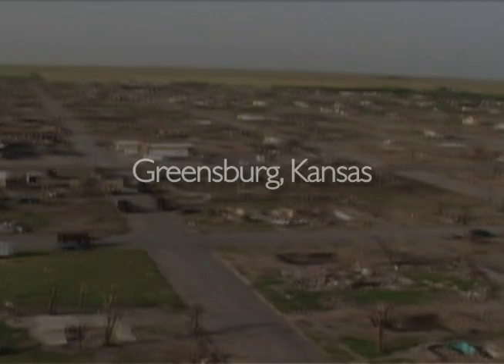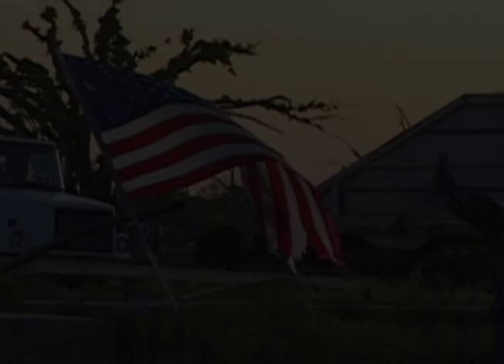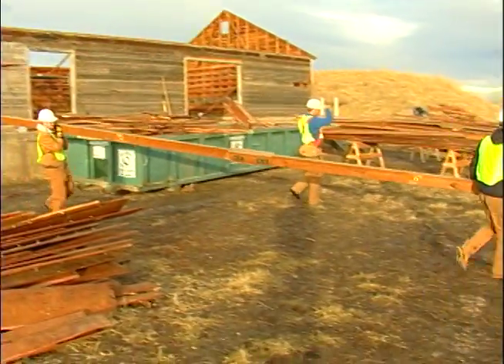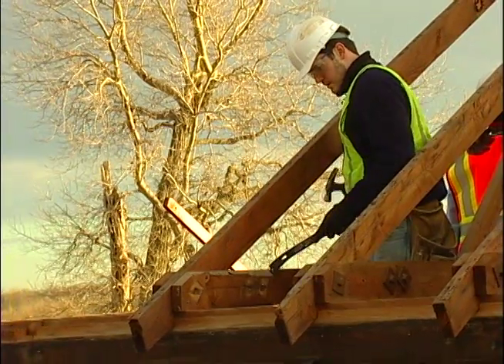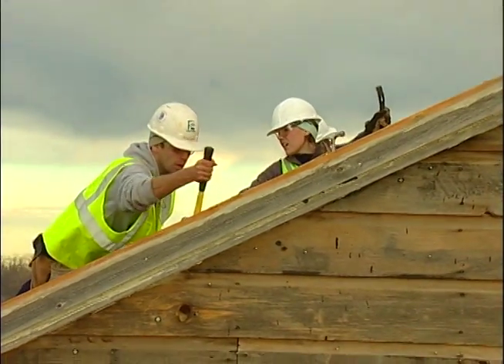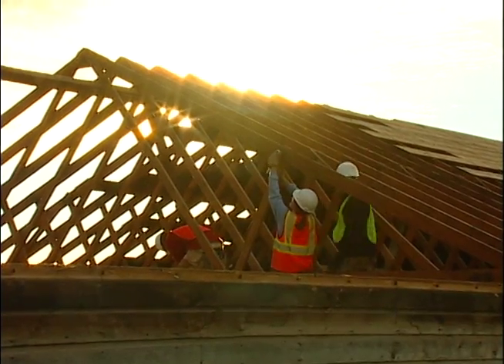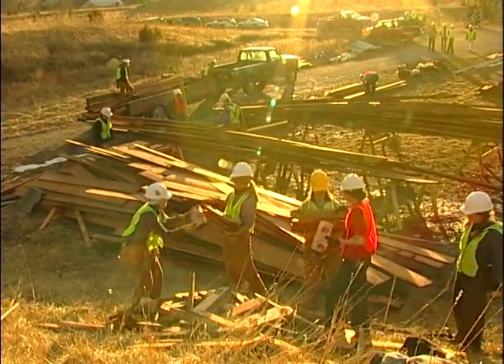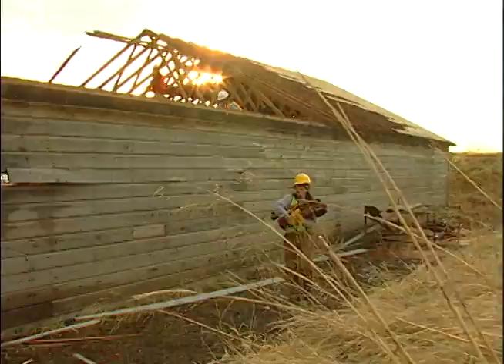Remaking Greensburg: Part 1, Deconstruction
Studio 804, the senior graduate design/build studio at KU's School of Architecture and Urban Planning designed and built a new arts center for the town that was devastated by a tornado in 2007. The building was assembled in Kansas City as a set of modular units, which were then transported to Greensburg.